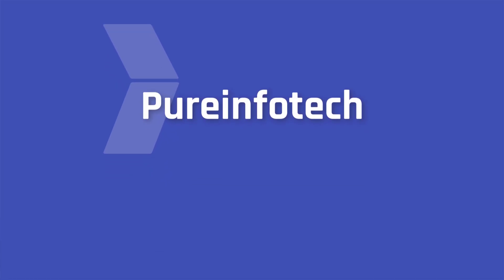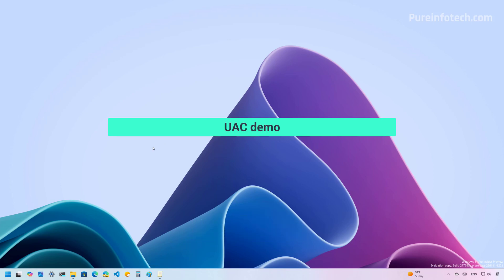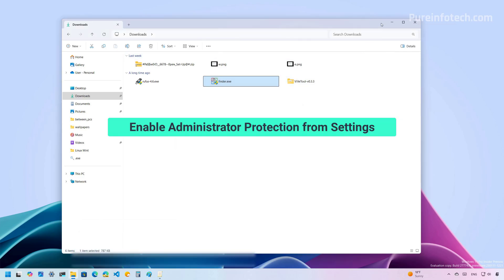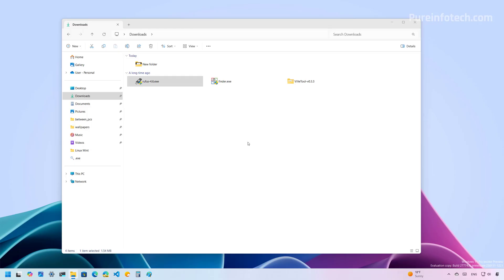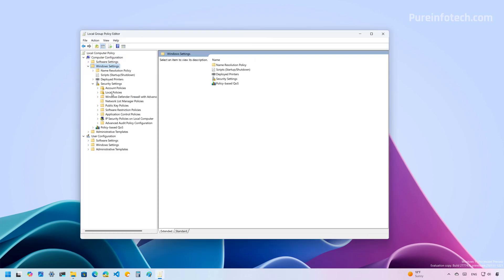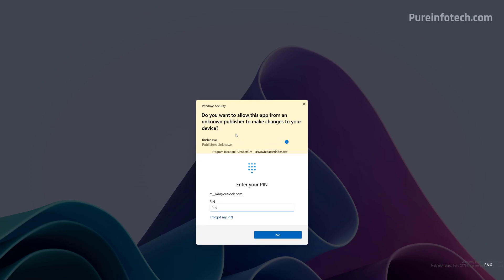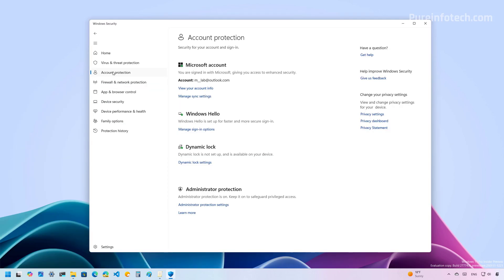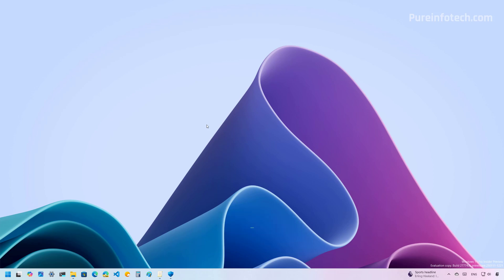Windows 11: Enable Administrator Protection security feature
Enable Administrator Protection (and disable the feature) on Windows 11. See ➡️
This video walks you through the steps to enable or disable the Administrator Protection feature through Windows Security and Group Policy. I'm also including demos and the difference between the User Account Control (UAC) experience.

00:00 Intro
00:17 What's Administrator Protection?
01:22 Subscribe to channel
01:32 UAC demo
02:02 Enable Administrator Protection on Windows Security
02:36 AP Windows Security demo
03:49 Enable Administrator Protection on Group Policy
04:48 AP Group Policy demo
05:54  Disable Administrator Protection
06:43 Closing